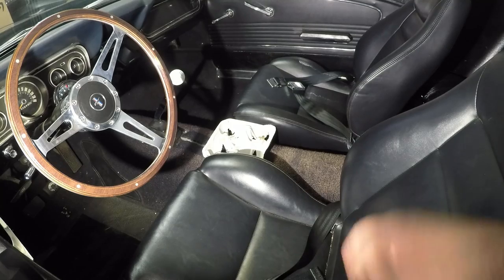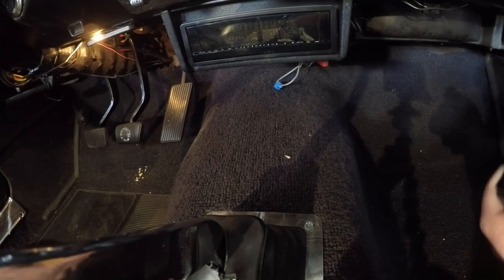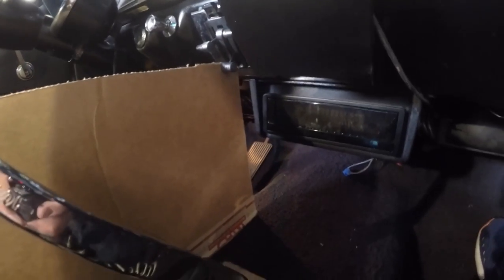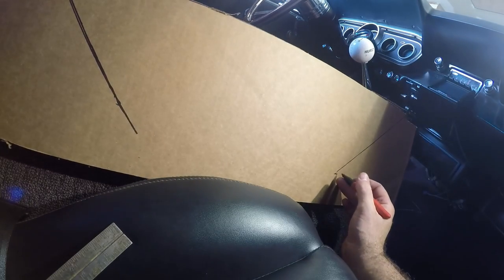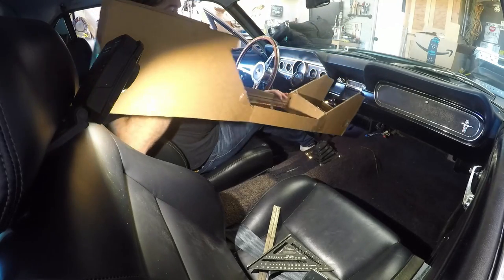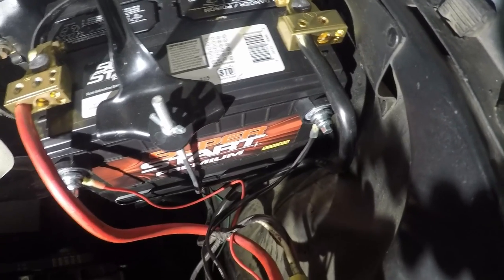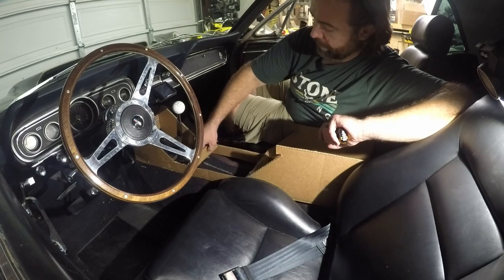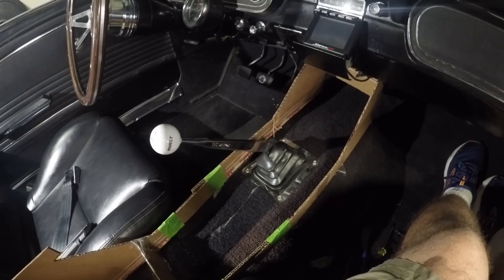Making a Center Console Part 1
In This episode we start our center console project for our 1966 Mustang.